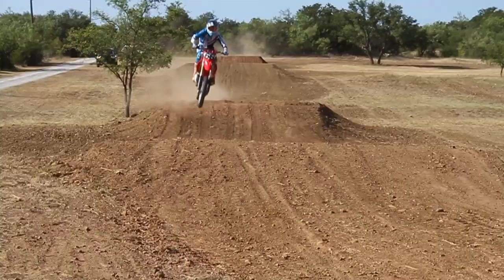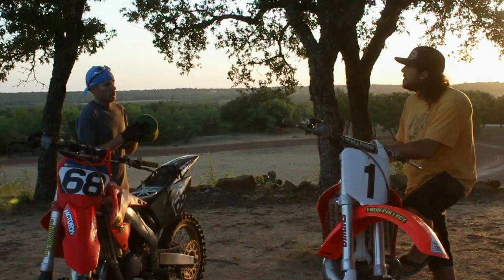Red Gap MX Intro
Located in Cisco, Texas, Red Gap MX is a beautiful 30-acre property that offers A 1/4 mile Flat Track, A trail loop, and MX track. The property has progressed tremendously over the past few months and will continue to expand. Check back soon for more details!